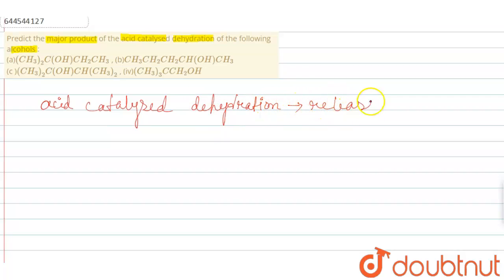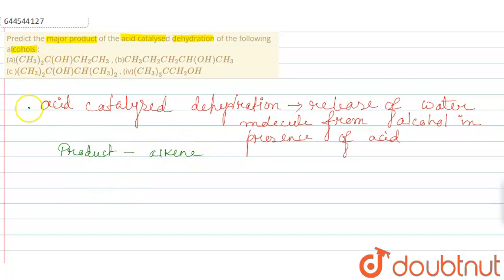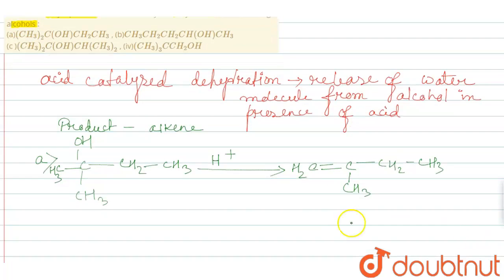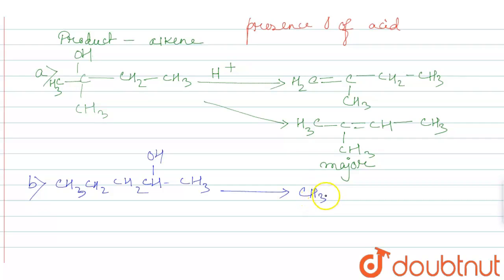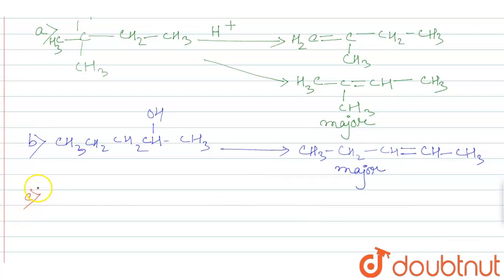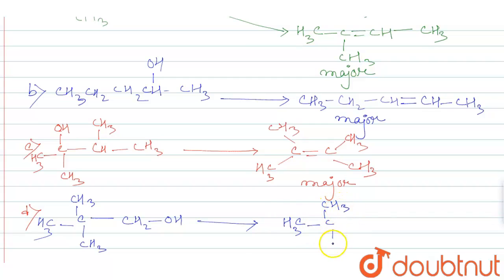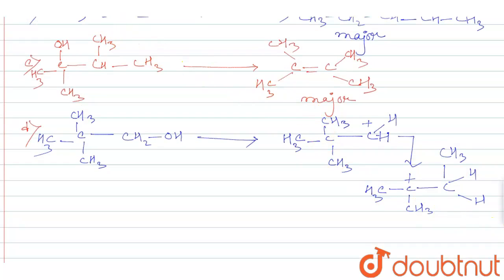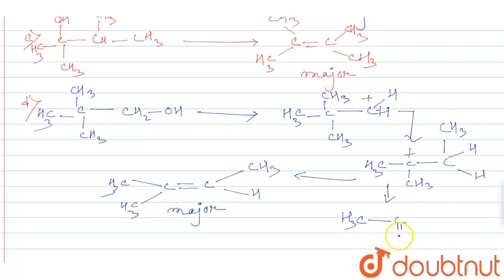Predict the major product of the acid catalysed dehydration of the following alcohols : (a)(CH_3...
Predict the major product of the acid catalysed dehydration of the following alcohols : (a)(CH_3)_2C(OH)CH_2CH_3 , (b)CH_3CH_2CH_2CH(OH)CH_3 (c )(CH_3)_2C(OH)CH(CH_3)_2 , (iv)(CH_3)_3C CH_2OH
Class: 11
Subject: CHEMISTRY
Chapter: ORGANIC REACTION MECHANISMS-IV
Board:IIT JEE

👉 Have Any Query? Ask Us.